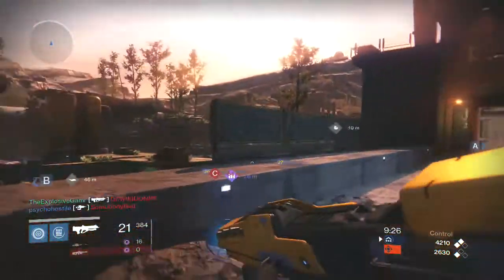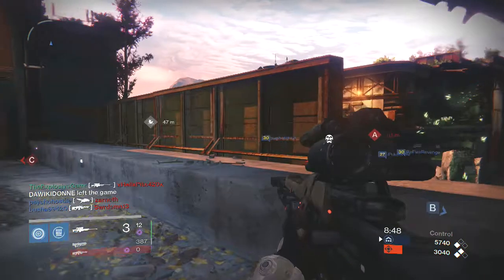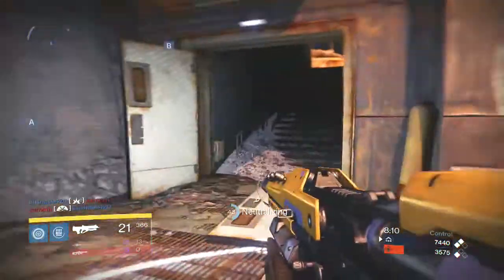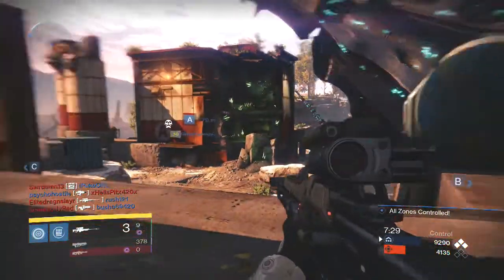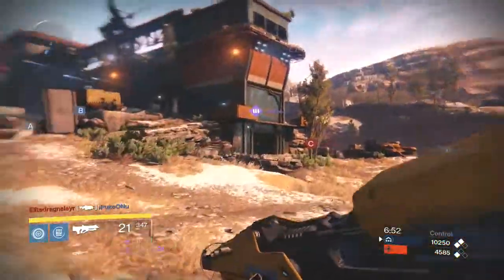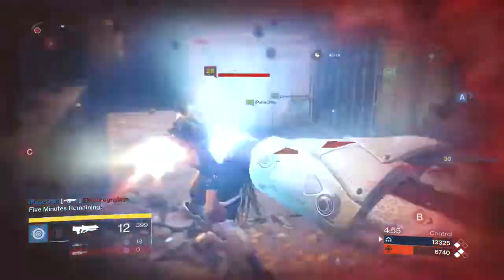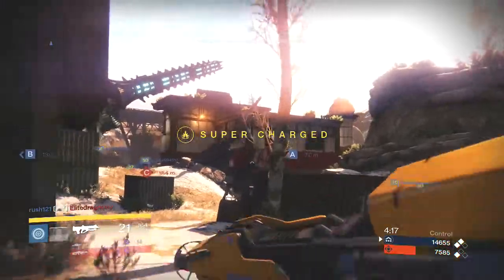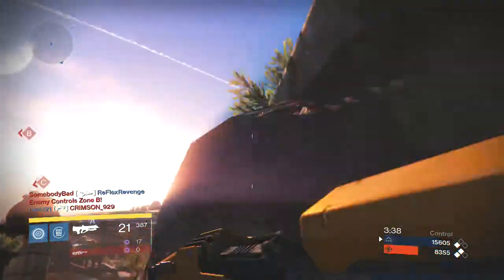My Thoughts On Destiny Expansion #1 "The Dark Below!"